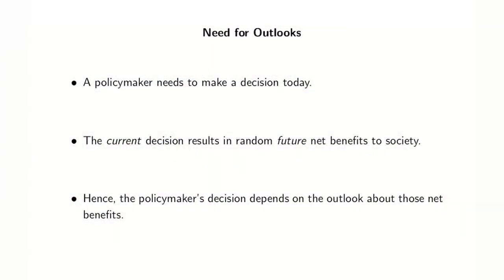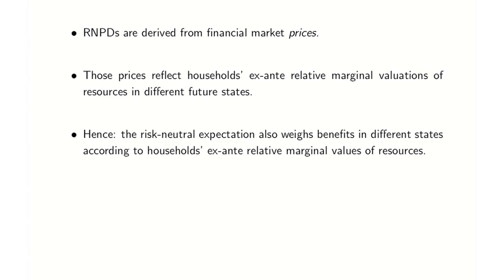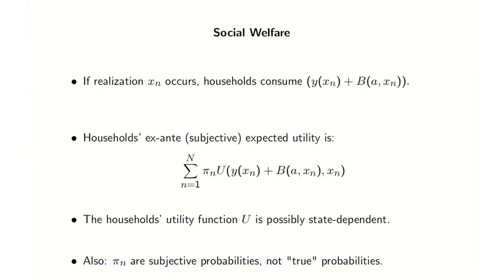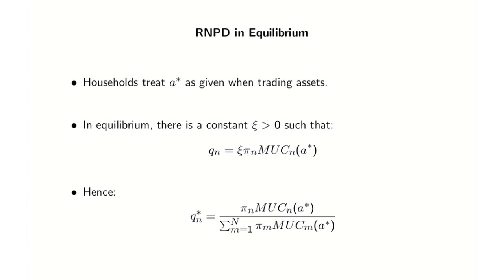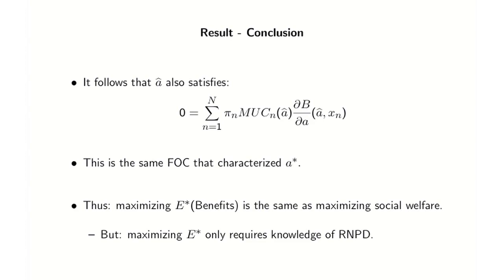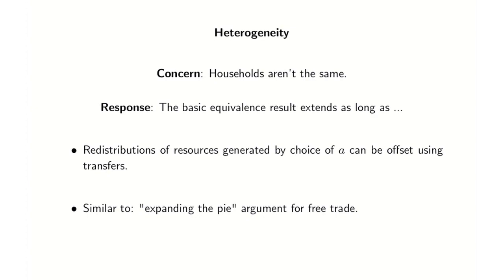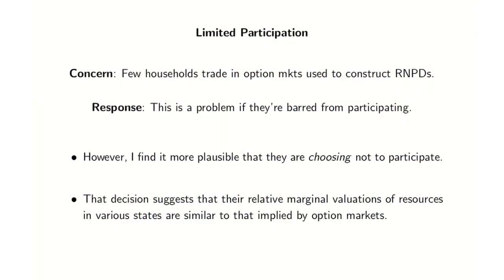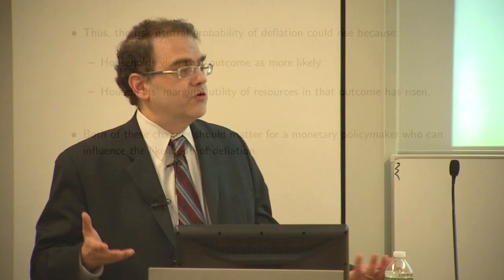Kocherlakota Speech: "Optimal Outlooks"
"Optimal Outlooks," Narayana Kocherlakota, President of the Federal Reserve Bank of Minneapolis

Conference on Extracting and Understanding the Risk Neutral Probability Density from Options Prices
NYU Stern School of Business